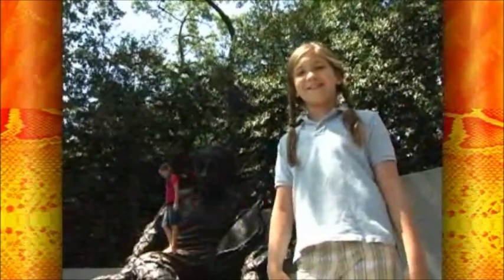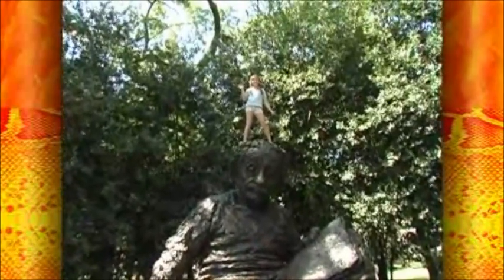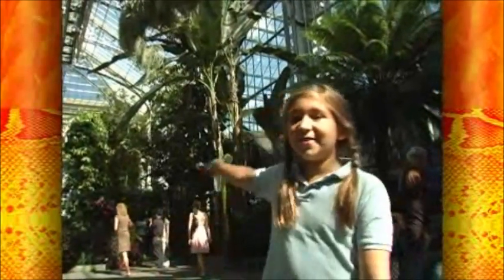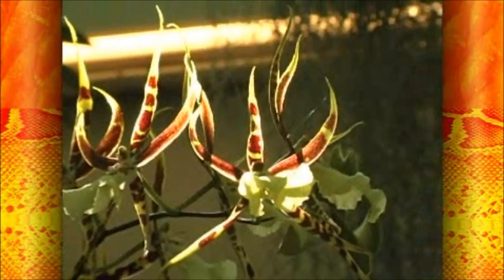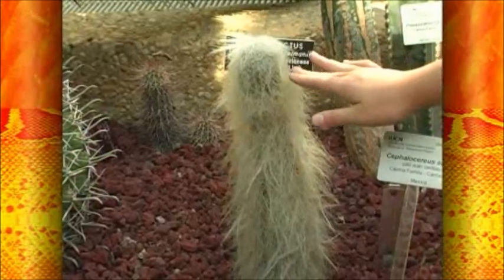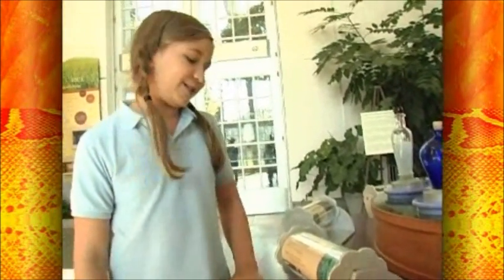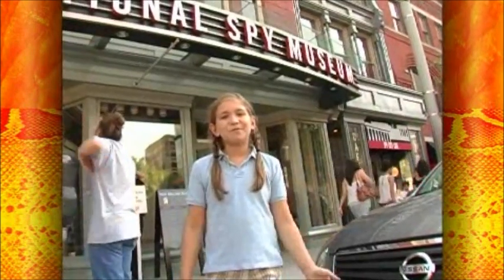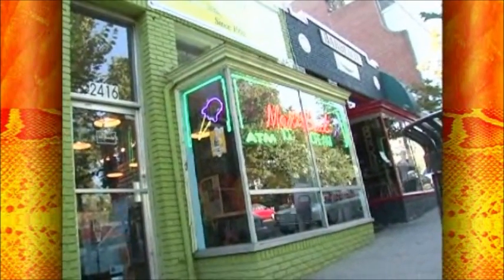Kid Guides Viewer's Corner Washington DC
Michele shows us her favorite places to visit in Washington, DC.